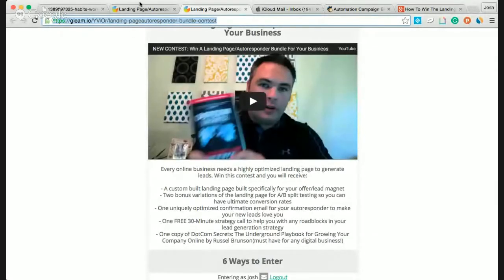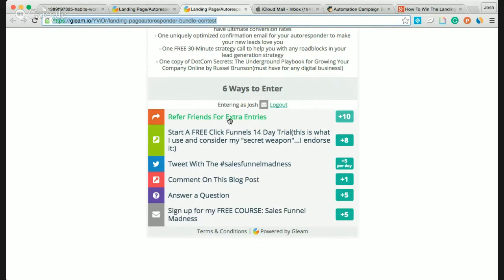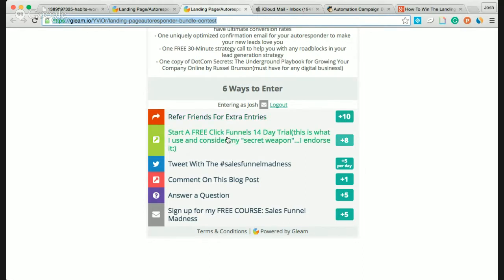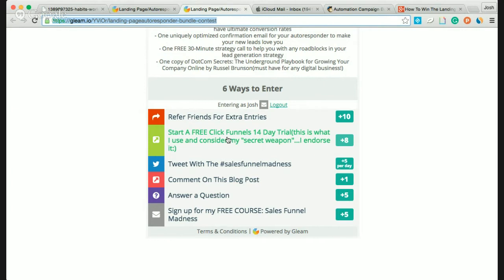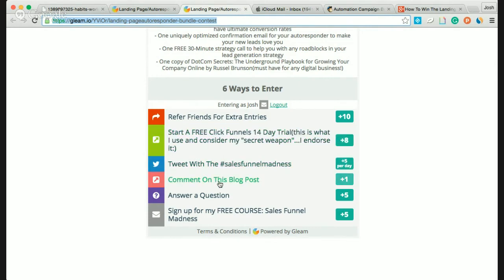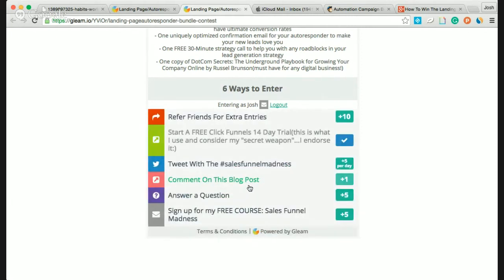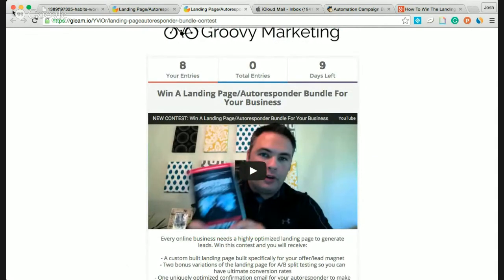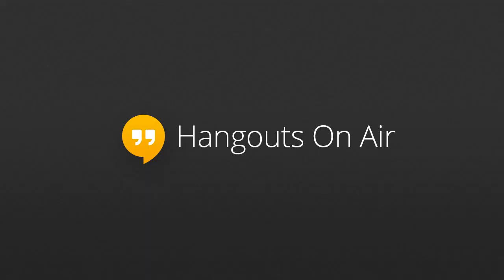How To Win The Landing Page/Autoresponder Bundle Contest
Bonuses Include:

- 23 Pre-Built Sales Funnels that you can import directly into your Clickfunnels account.

- Unlimited email support so I can help you with your sales funnel that you build with Clickfunnels

- 47 Minute training on Facebook Advertising

- My roadmap to email marketing course

- My funnel hacking playbook so you can mimic what other successful online entrepreneurs do with their sales funnels

- 1 Free Copy of Russell Brunson's book, DotCom Secrets

- My Clickfunnels Basic training course

When you sign up for Clickfunnels using my link, at no extra cost to you, I get paid a commission. In return, you get access to bonuses that you can't access anywhere else.  You can learn more about those bonuses